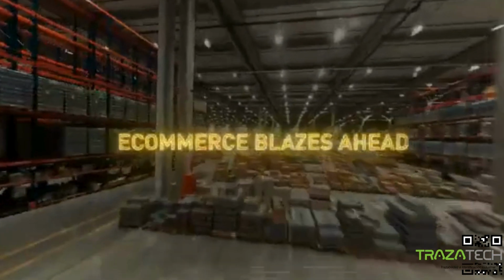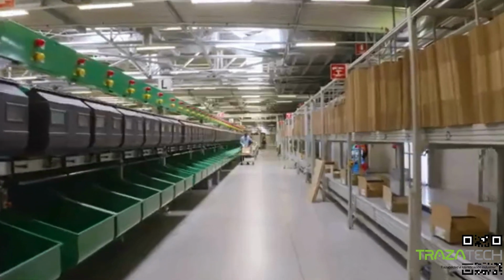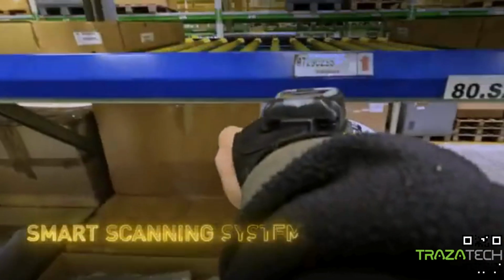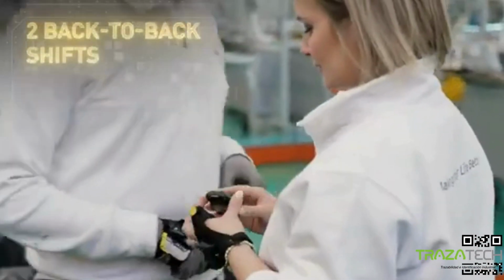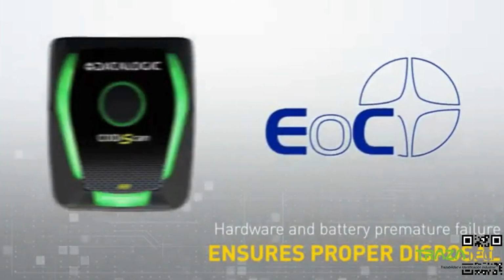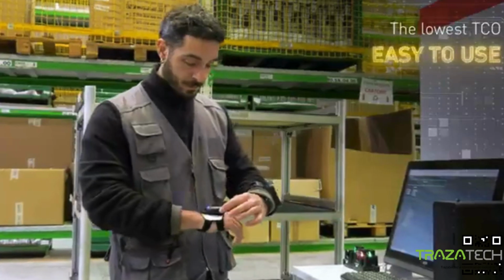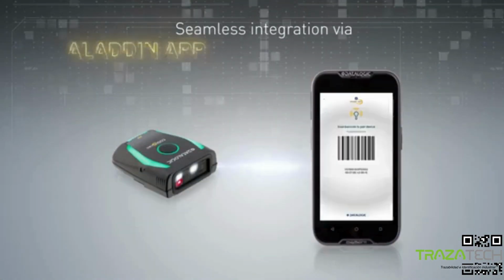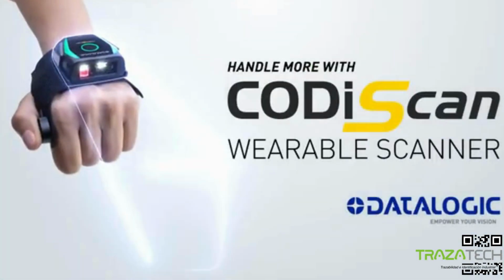Gestione más con Datalogic CODiScan (English)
¿Quieres mejorar la eficiencia en tu almacén o centro logístico? 💡 En este video te mostramos cómo el Datalogic CODiScan transforma la forma de trabajar en operaciones de picking, packing y control de inventario.